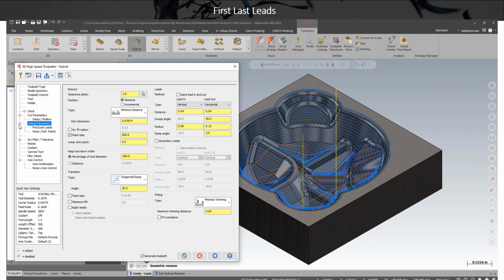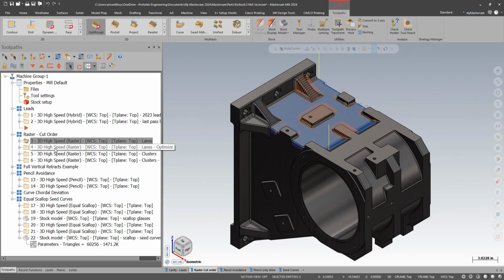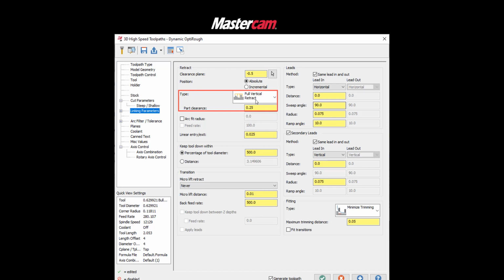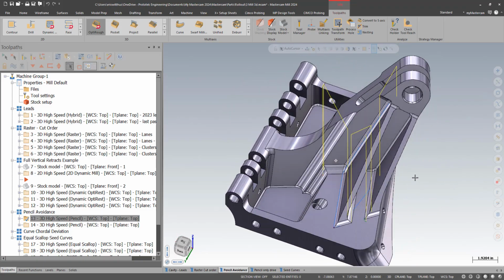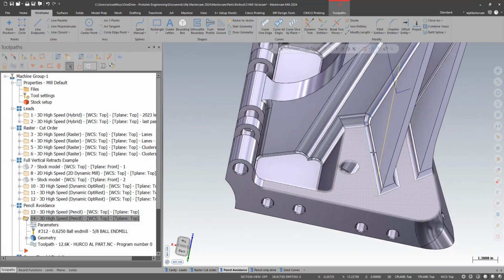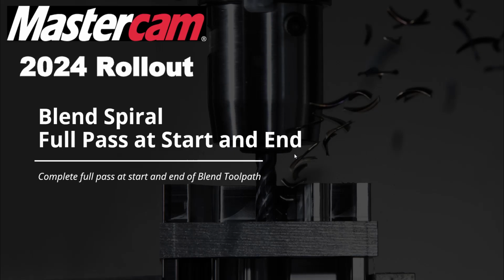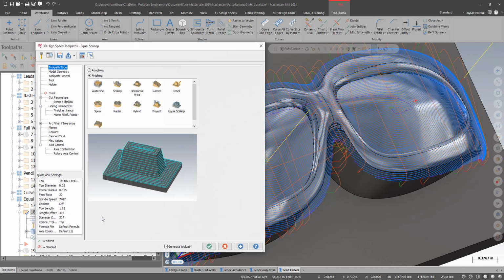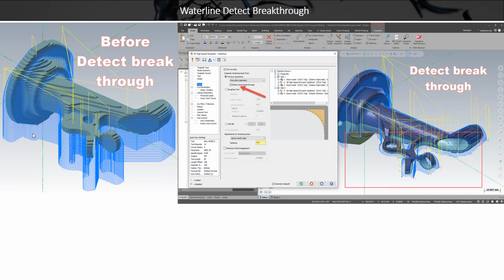Mastercam 2024 Rollouts - Mill 3d Enhancements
In this 5 video series we will explore the highlights of the new features found in Mastercam 2024